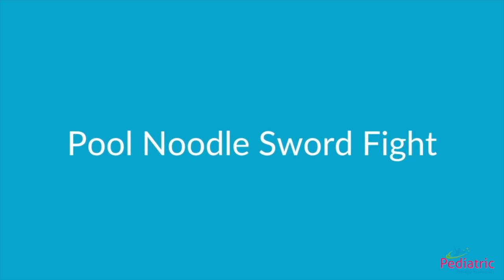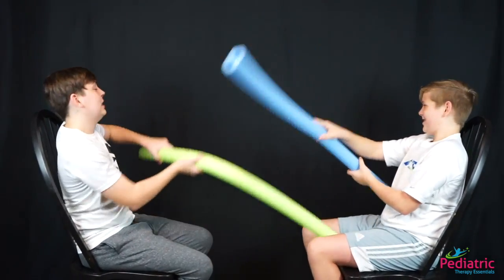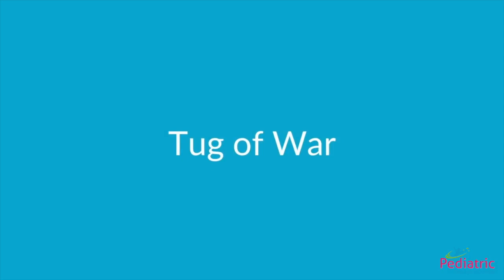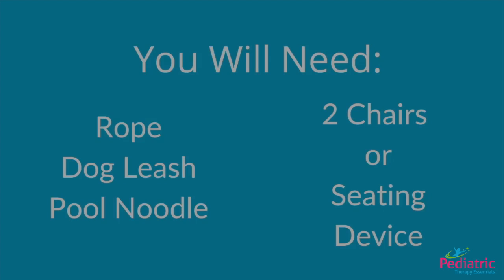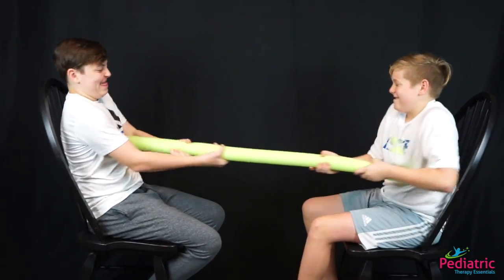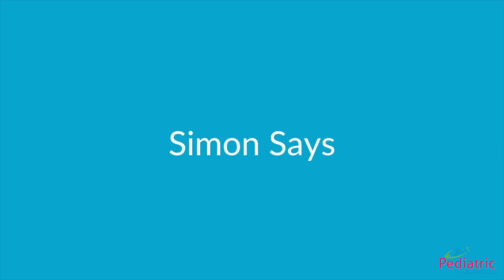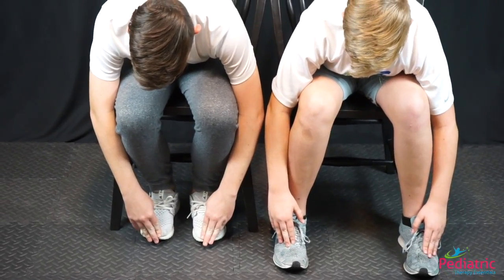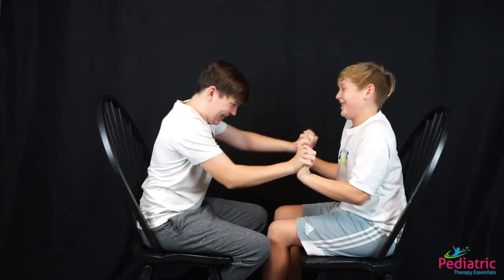Core Exercises Adapted for Wheelchair Users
Core Muscles are some of the most important muscles in our bodies. In today's video we are going to explore ways to strengthen your core muscles if you use a wheelchair. These activities are super fun and give those core muscles a great workout!

For the full Blog Post and Free Digital Resources head over to my